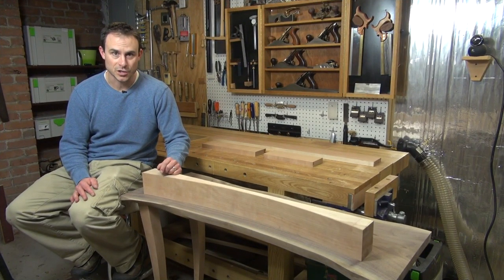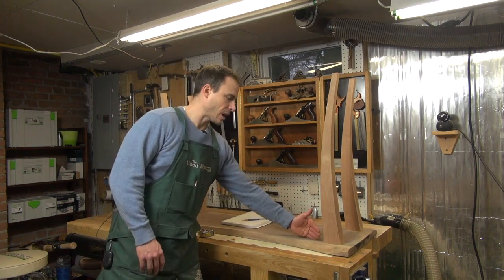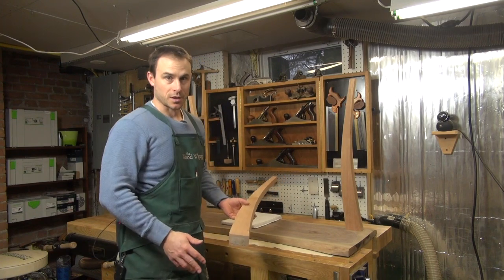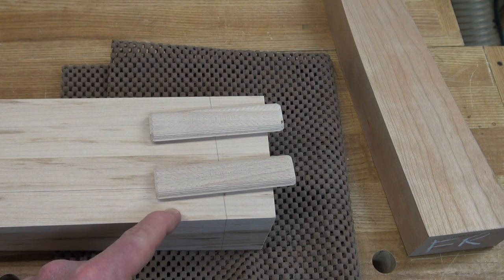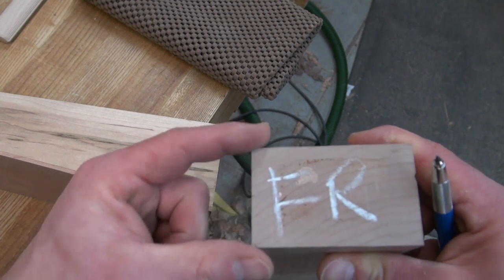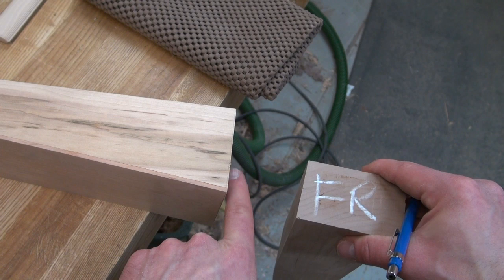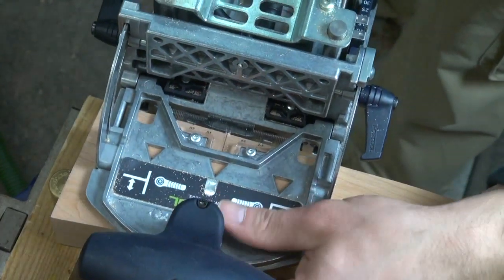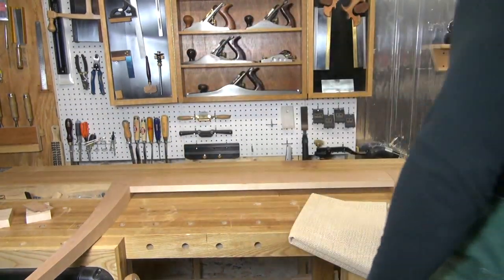Live Edge Table - Episode Six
Live Edge Table - Episode Six from Woodworking with The Bois Shop. Like this? Watch the latest episode of Woodworking with The Bois Shop on Blip!

Joining the legs to the front and back aprons for my live edge table.